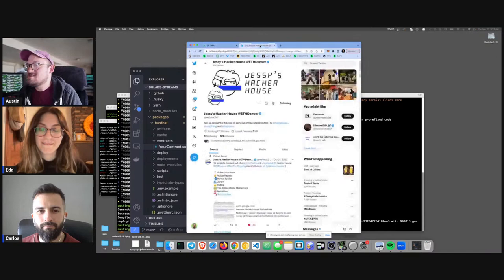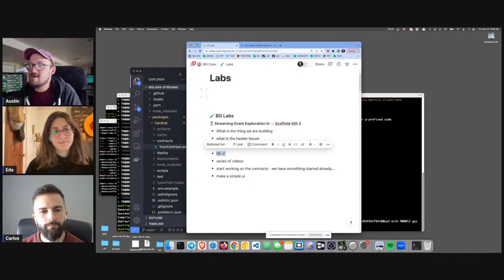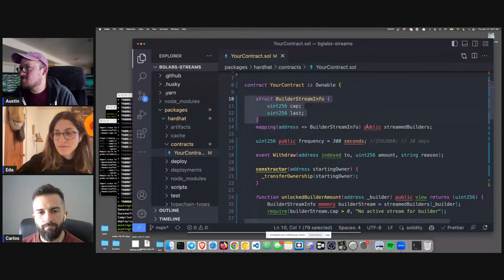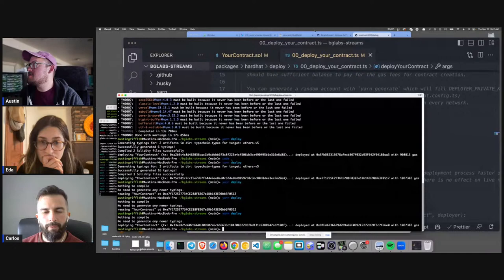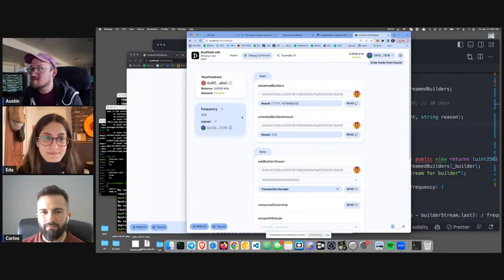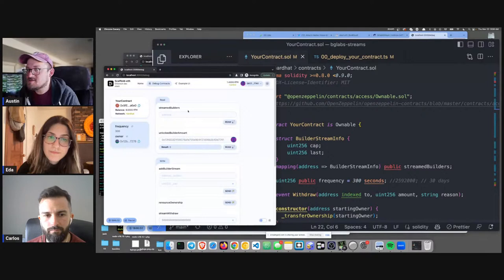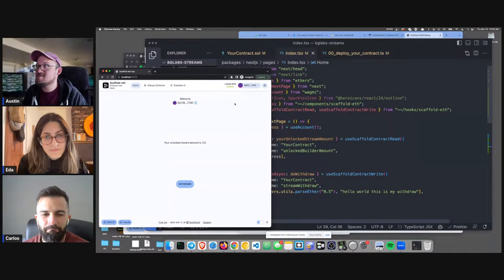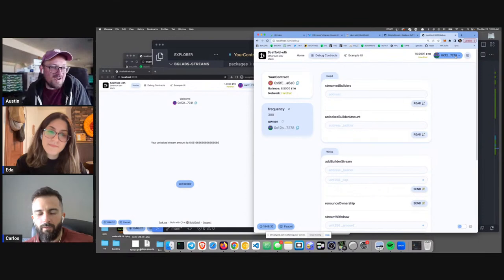🧪 BG Labs - ⏳ Streaming Grant Exploration in 🏗 Scaffold-Eth 2 (part 1)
The BuidlGuidl is streaming ETH to up-and-coming high-impact builders in the space. Along with our traditional streams, we have deployed a new form of funding we are calling “cohort streams”.

It allows an operator to select individuals for small “developer UBI” streams of ETH.

These streams pause when full and have a withdraw pattern where builders turn in what they are working on.

We think this will build a healthy feedback loop and enrich the developer ecosystem.

We built this “stream cohort” smart contract and app live using Scaffold-ETH-2 and you can watch this three part series here!